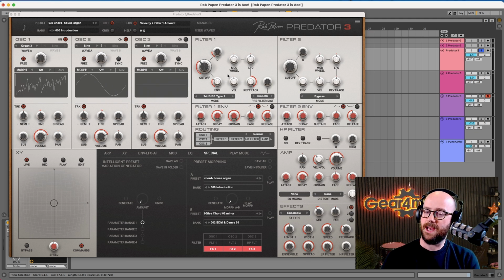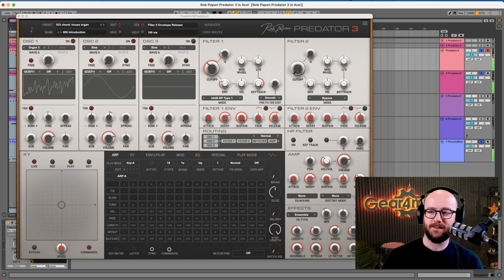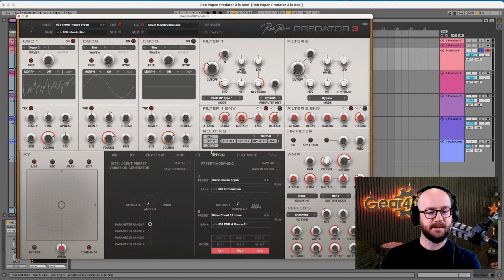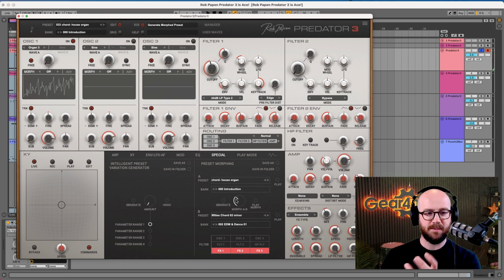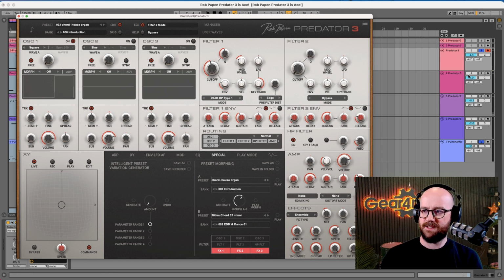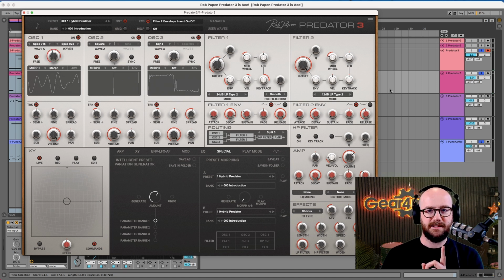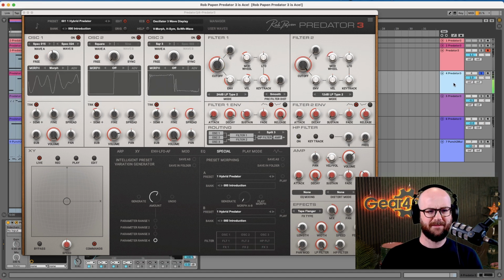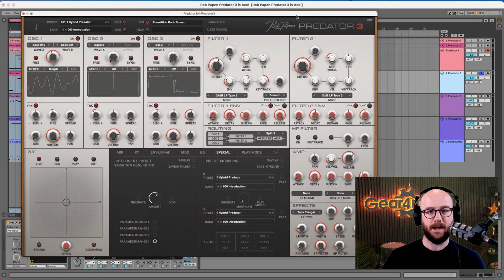Rob Papen Predator 3 is a VST synth with an amazing trick | In the Box | Gear4music Synths & Tech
Rob Papen's Predator 3 is a incredibly versatile soft synth, magically able to morph and 'evolve' patches, creating new sounds in a click. Watch Mylar Melodies explain all in this quick tutorial!